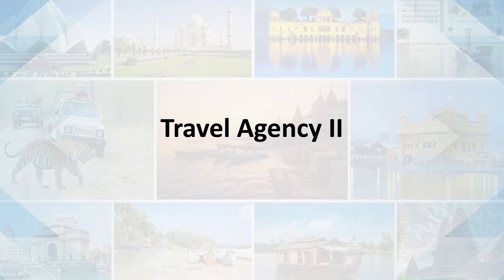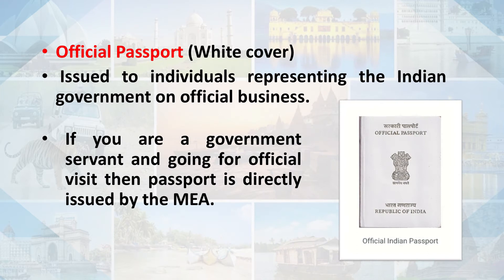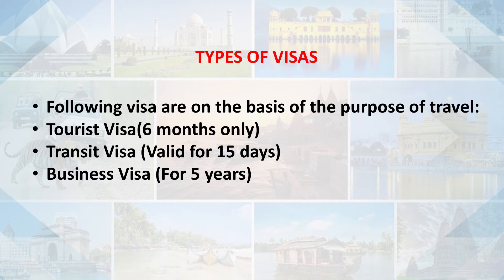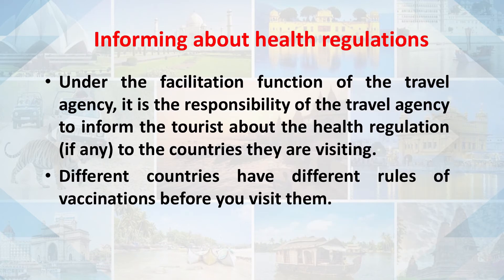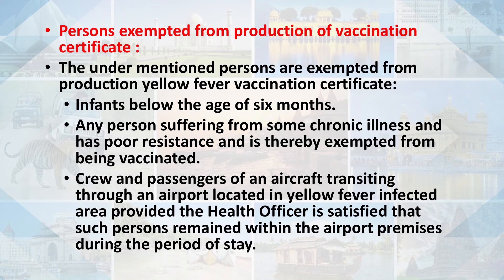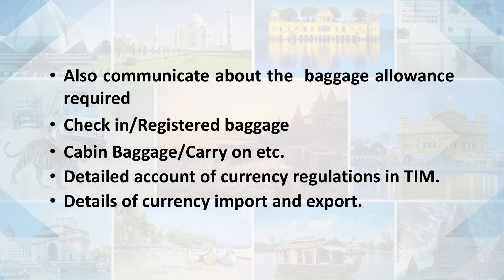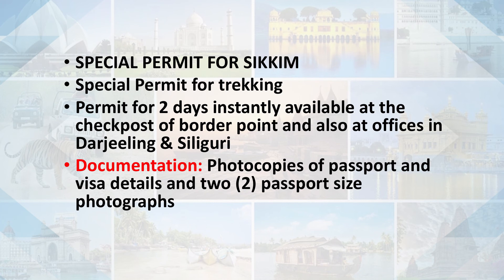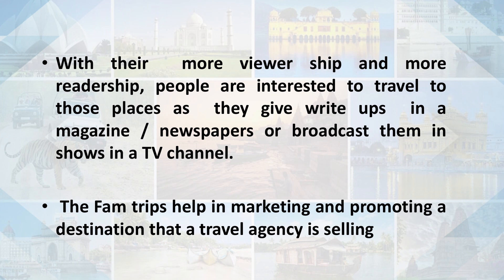Travel Agency II